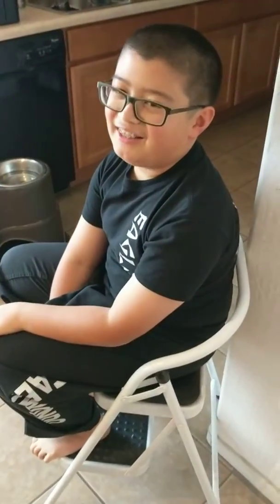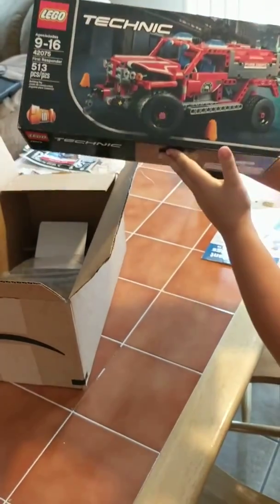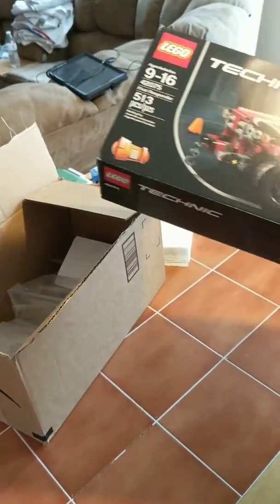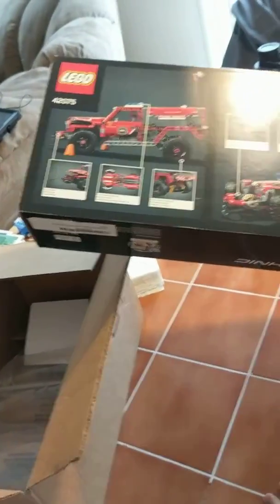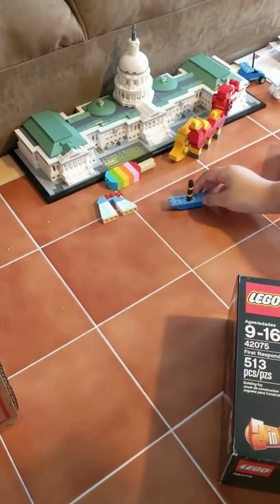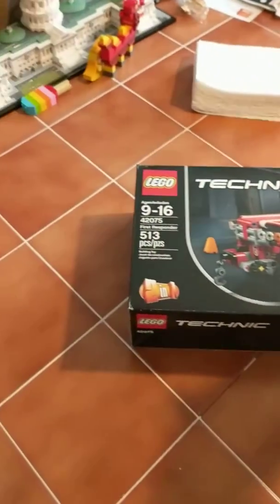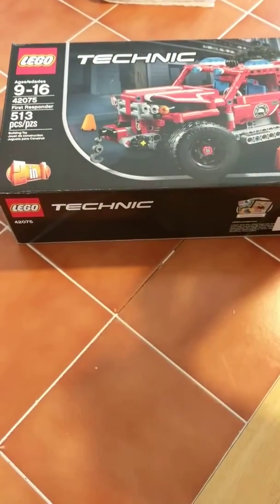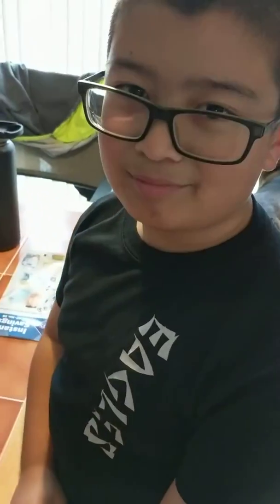Lego Technic First Responder Unboxing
Lego, Lego Technic, First Responder, Lego Technic First Responder